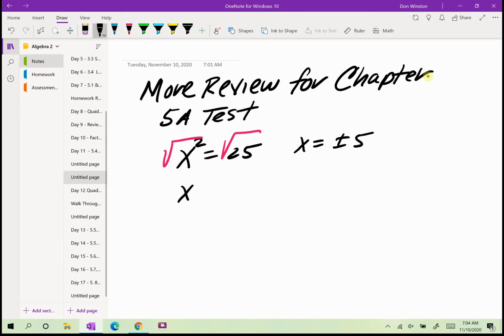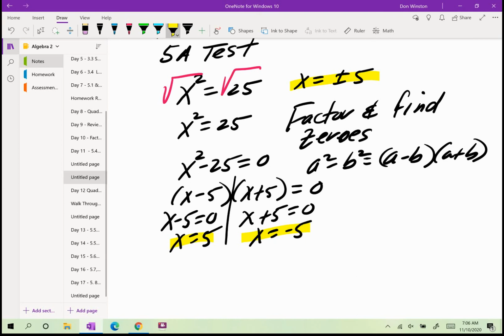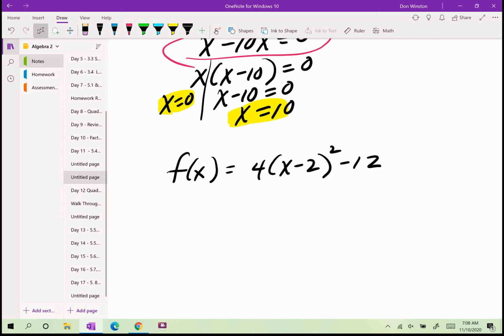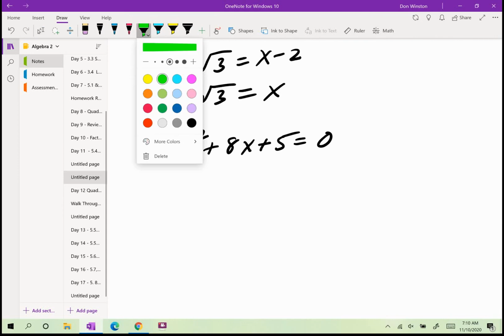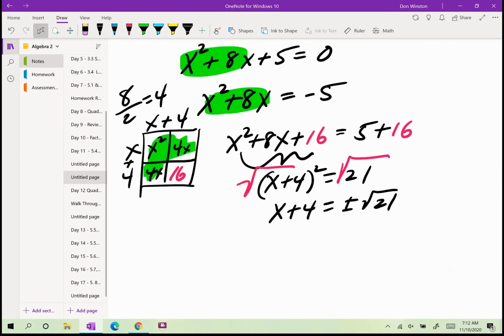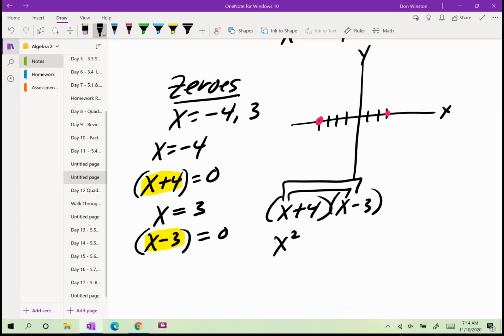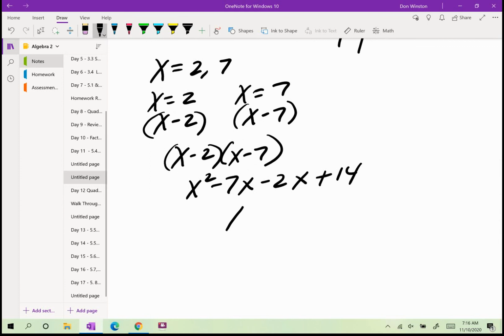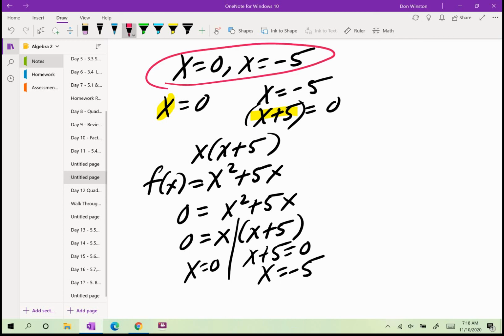Algebra 2 - Chapter 5A Additional Review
5A Review